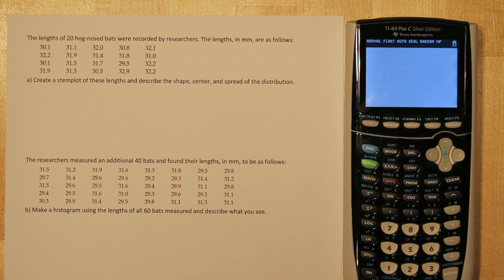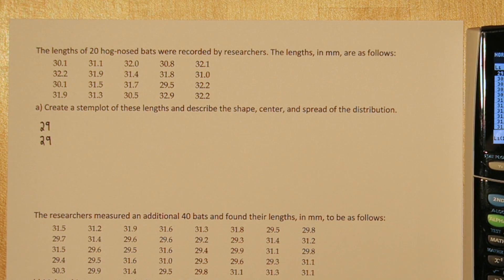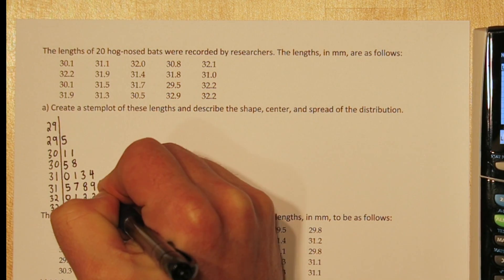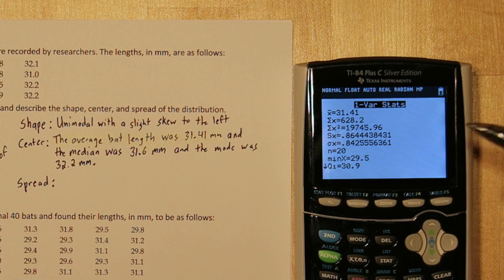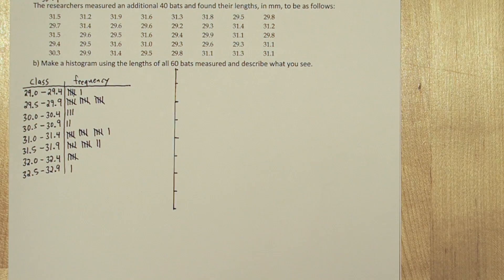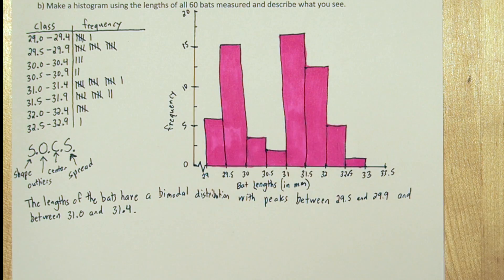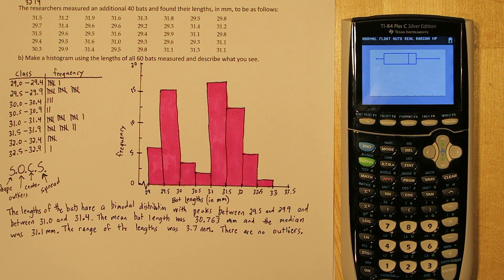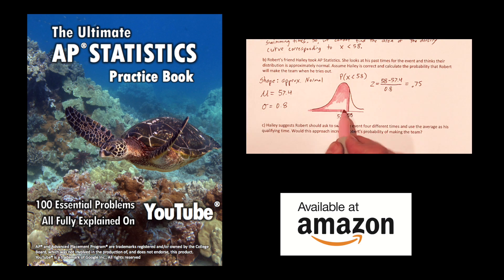Stemplots (Stem & Leaf Plots) & Histograms by Hand and TI-84 Plus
We make a stemplot and then a histogram both by hand. We use the graphing calculator to make a matching histogram and to help us run one variable statistics. The calculator also helps us sort the data to make the stemplot easier to make. We discuss class size, frequency, and how to describe a distribution.